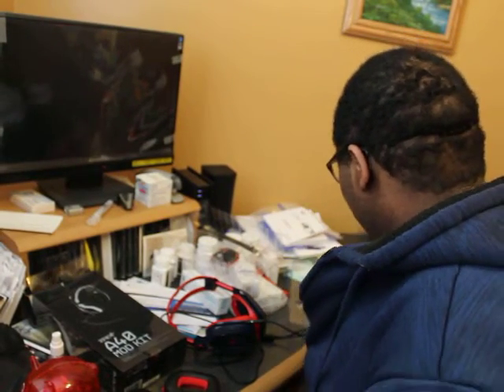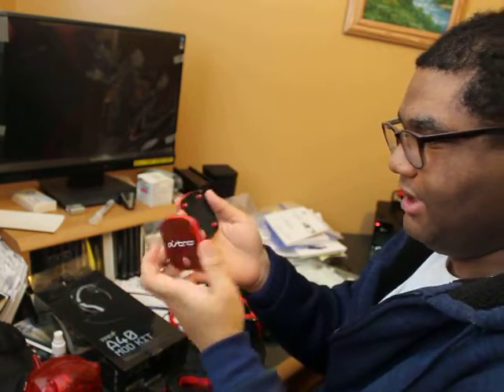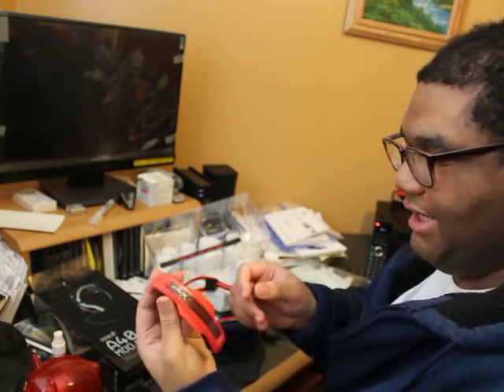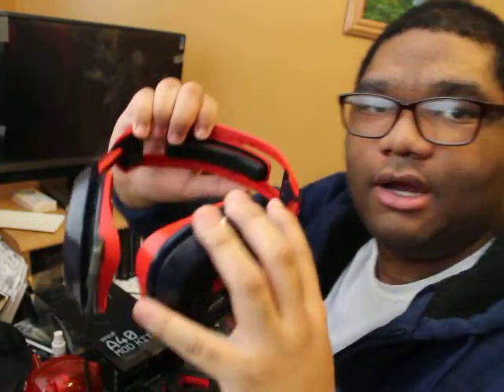Astro a40 mod kit unboxing and install